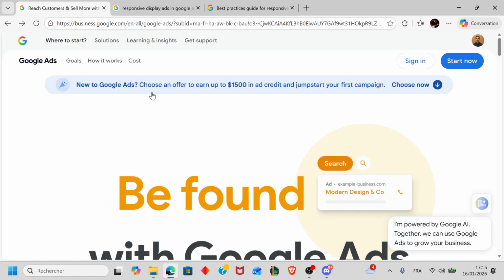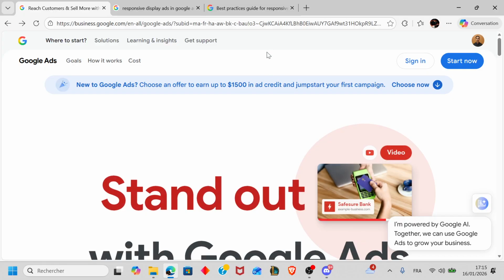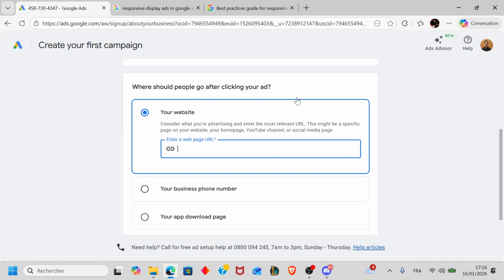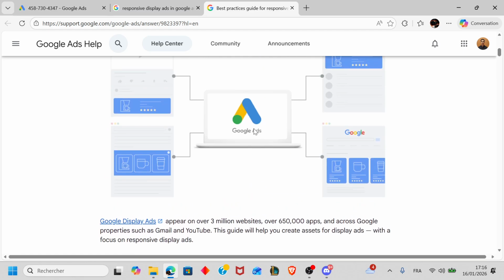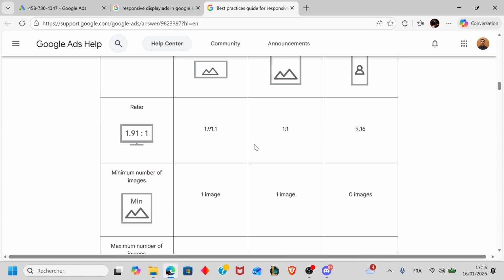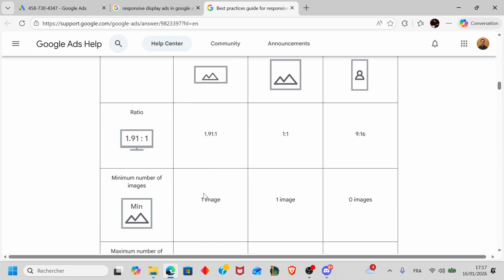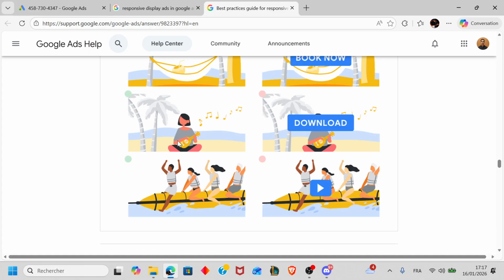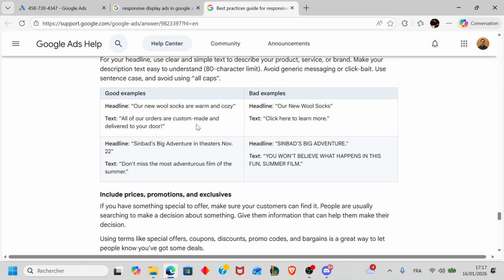How To Create Responsive Display Ads In Google Ads ! Tutorial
Today we talk about create responsive display ads in google ads,google display ads,google ads tutorial,responsive display ads,google responsive display ads